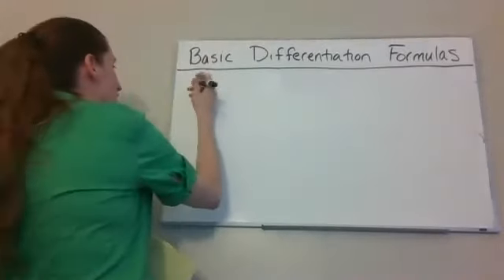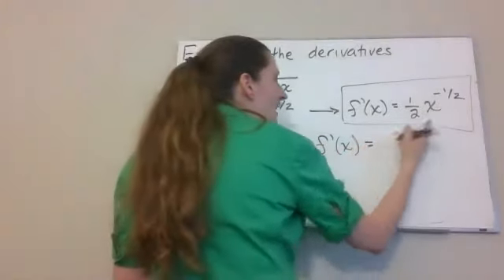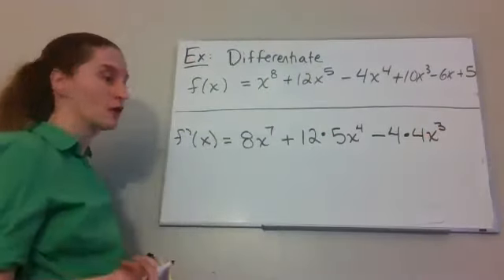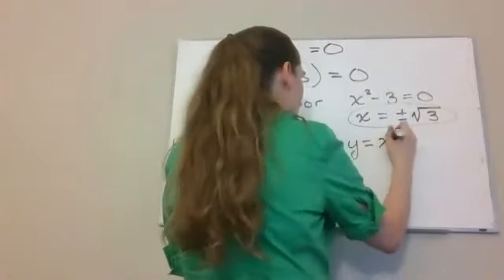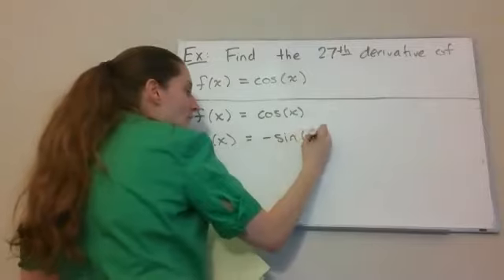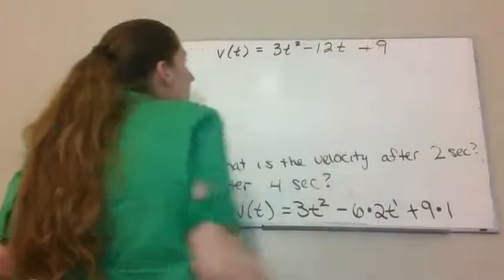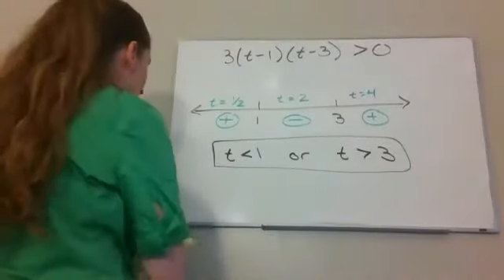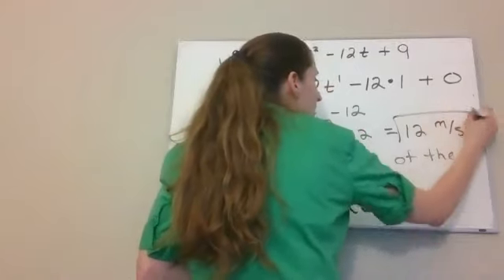Calculus 1 Basic Differentiation Formulas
The constant rule, the power rule, sum and difference rule, constant multiple rule, derivative of sine and cosine.